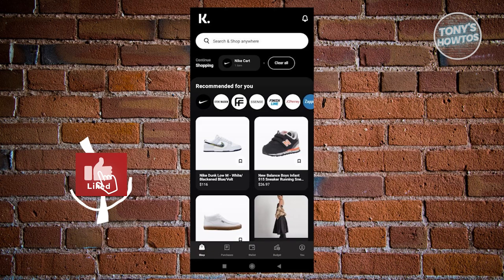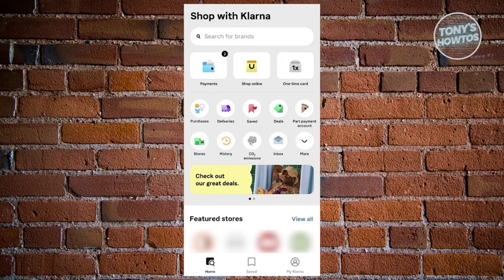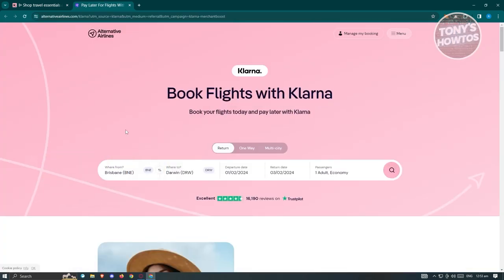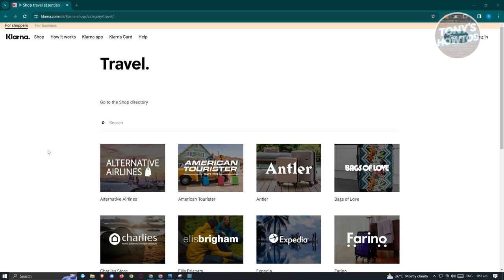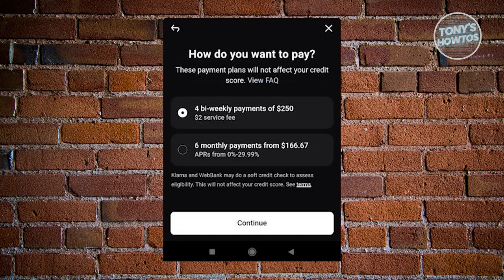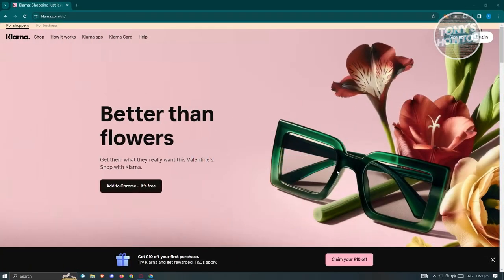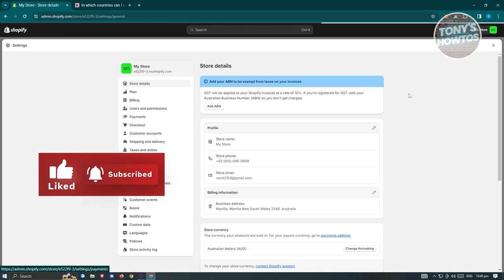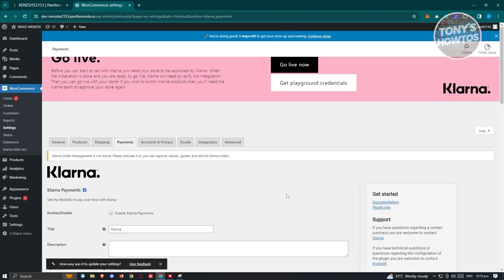Klarna Pay Later | The Ultimate Guide (2024)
In this video, I show you Klarna Pay Later | the Ultimate Guide in 2024. The quick and easy tutorial how do klarna payments work Do you want to know step by step klarna how to get approved in 2024? Yes? Great!